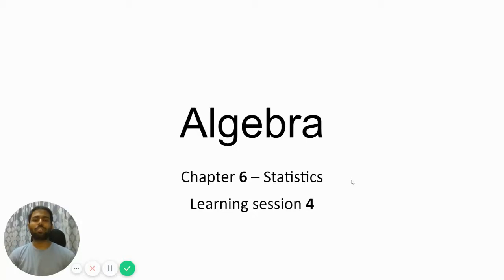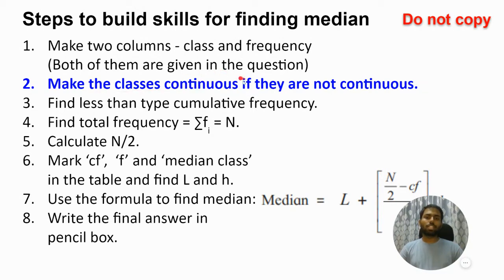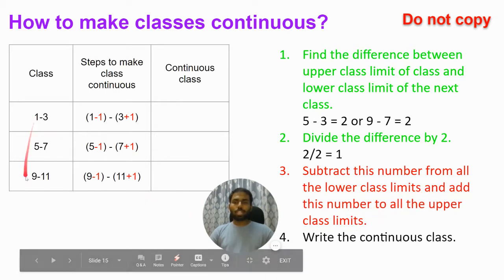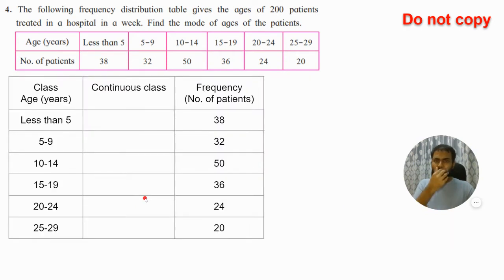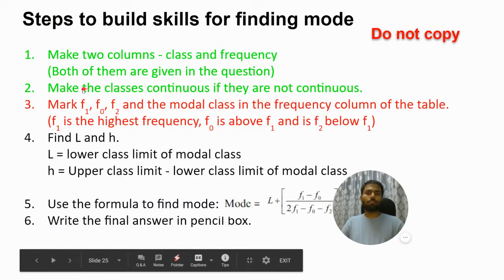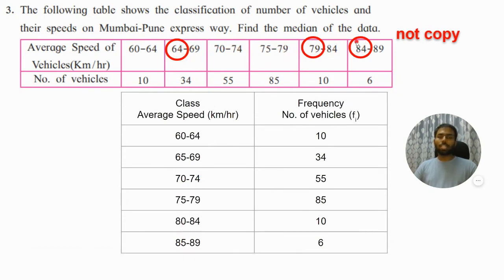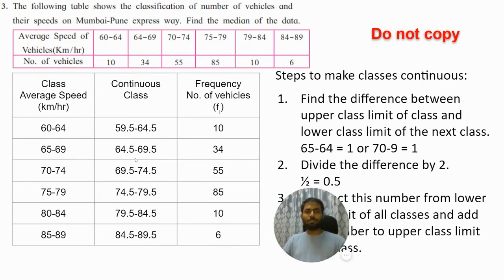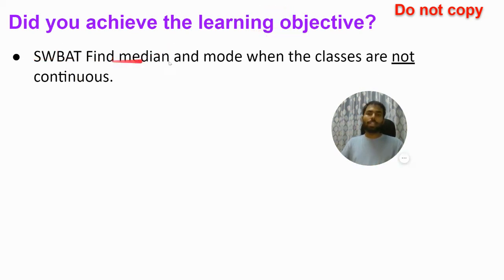Statistics Part 4 | Maharashtra Board | SSC | Grade 10 | Algebra